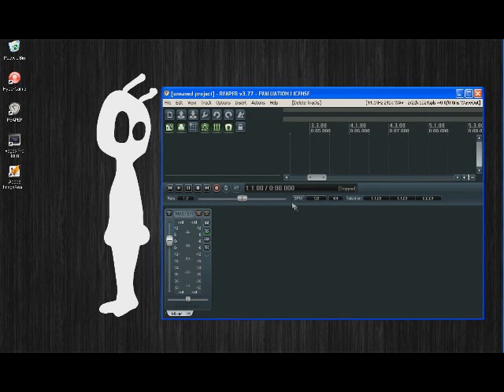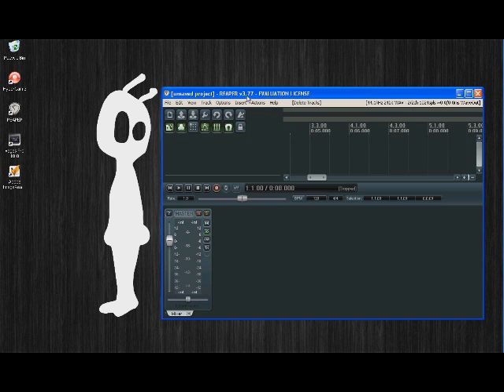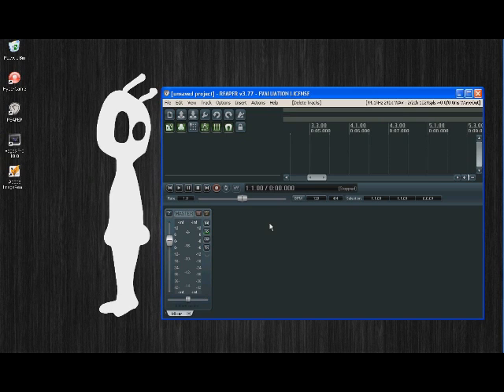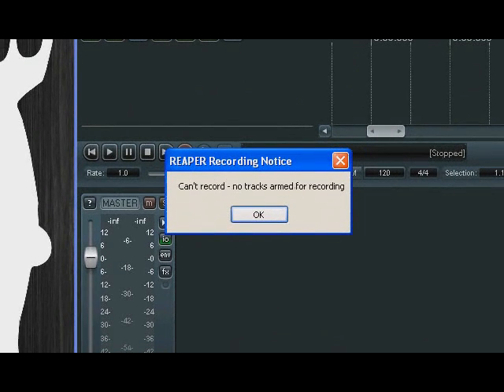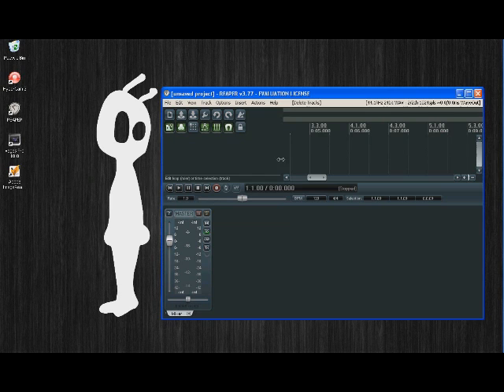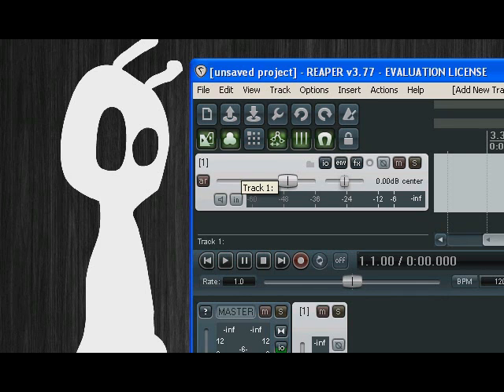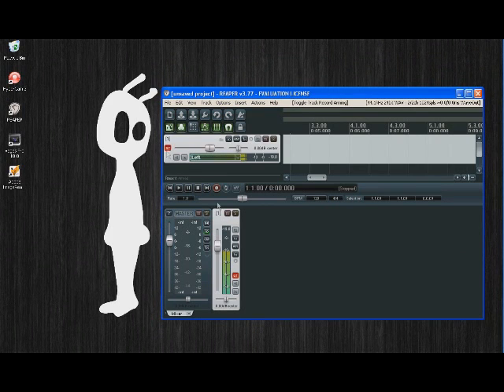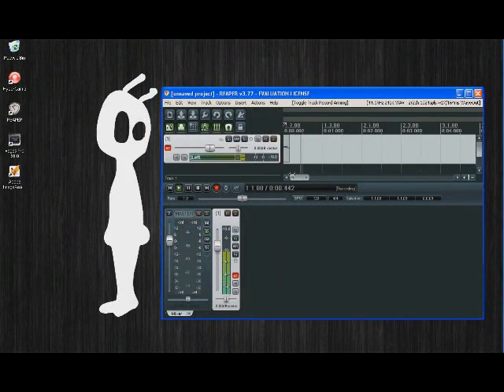Reaper...How To Arm Track For Record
REAPER is a great alternative for getting audio tasks done very quickly and efficiently. It's on PC and Mac, downloads installs and runs within less than a minute of clicking the download and can run from a USB thumbdrive literally as a portable DAW.

You can download and try it out immediately, its 'demo' is fully-functional and without time or usage restrictions, it comes with tons of VST and scripted FX, and it has even has a small business / casual user license for only $50.